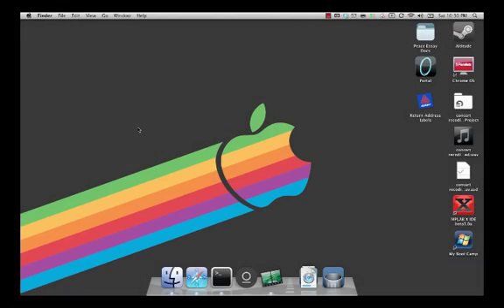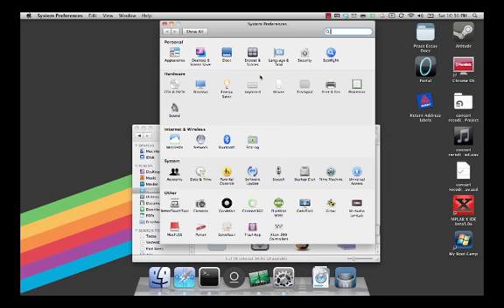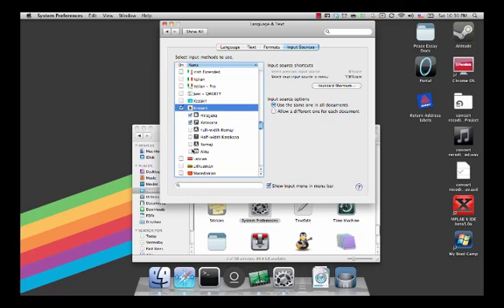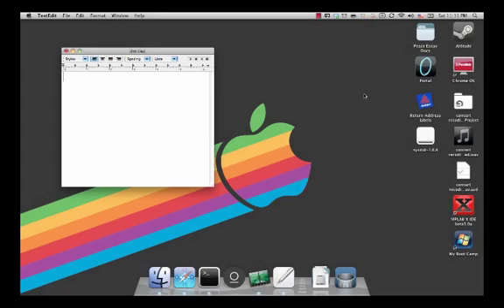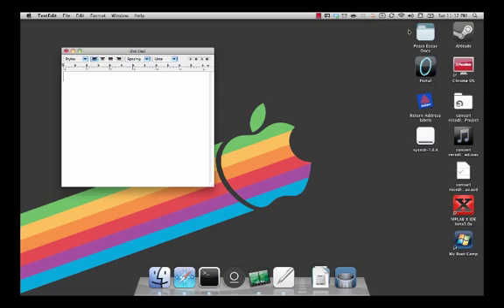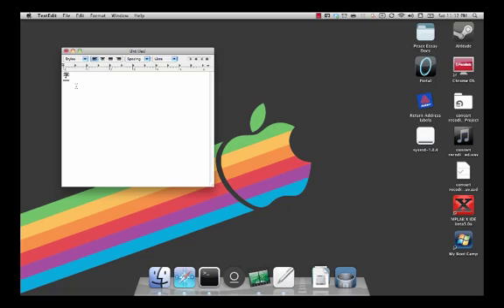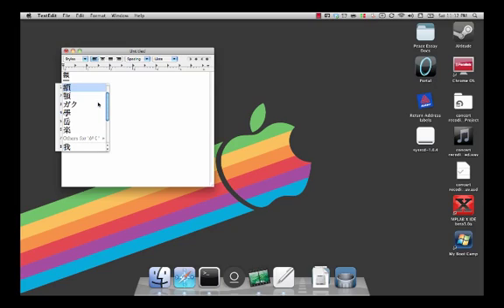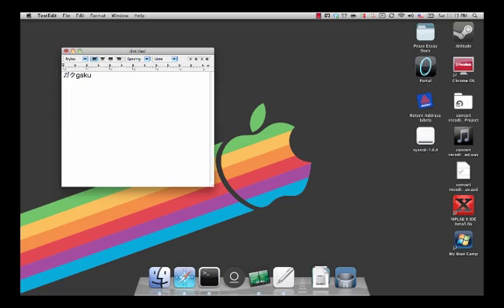Enabling Japanese Input on Snow Leopard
This screencast shows how to enable the Kotoeri Japanese input method on Mac OSX Snow Leopard. Made with Camtasia for Mac.